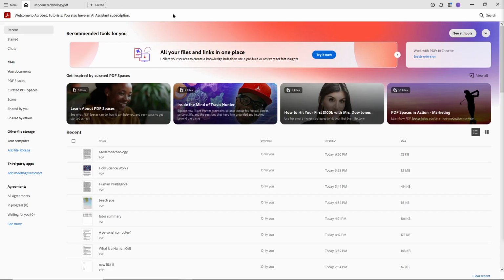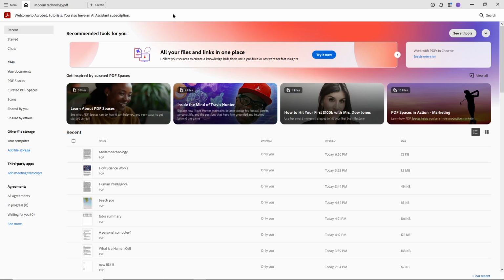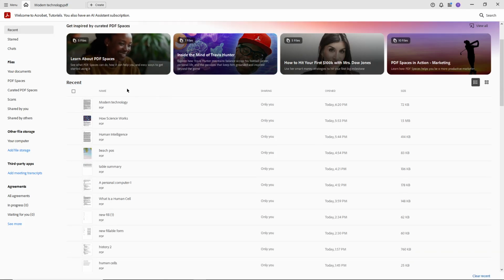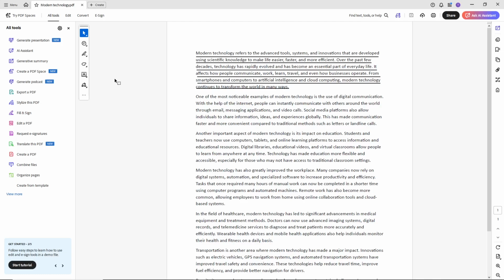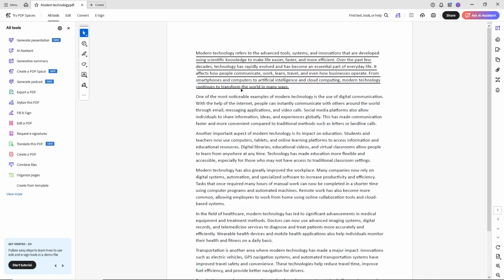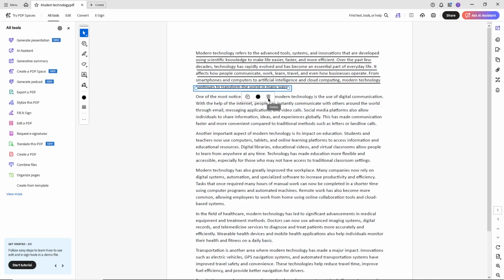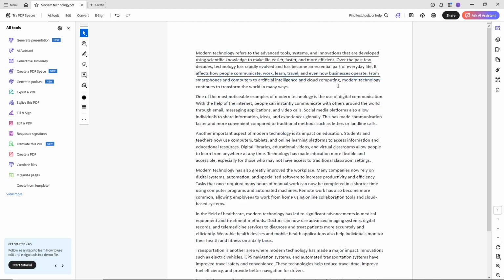How To Remove Lines In Adobe Acrobat Pro DC (Tutorial 2026)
Along the way, you'll learn how to remove lines Adobe Acrobat Pro DC, delete lines from PDF Acrobat Pro, erase unwanted lines in Adobe Acrobat, get rid of drawing lines Acrobat DC, remove all lines in Adobe PDF, Acrobat Pro DC remove horizontal lines, how to delete annotations in Adobe Acrobat, edit and remove lines Acrobat Pro DC, clear graphical lines from PDF document, steps to remove lines from PDF file, Adobe Acrobat Pro DC line removal, tutorial remove lines in Acrobat Pro